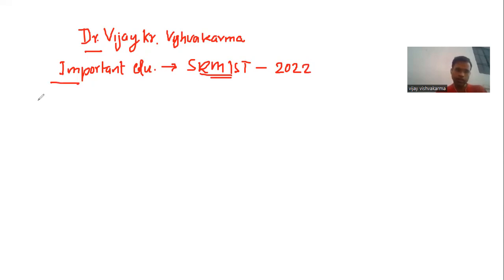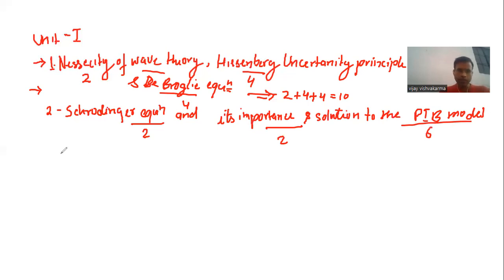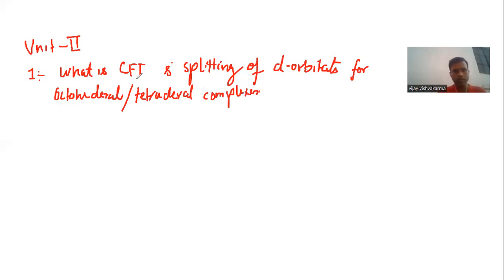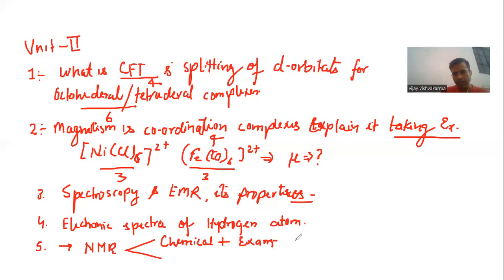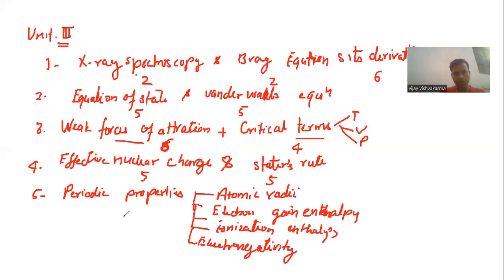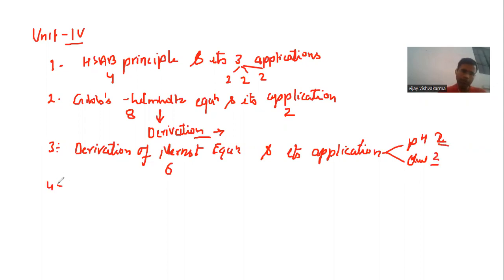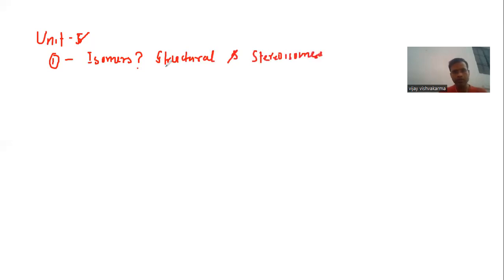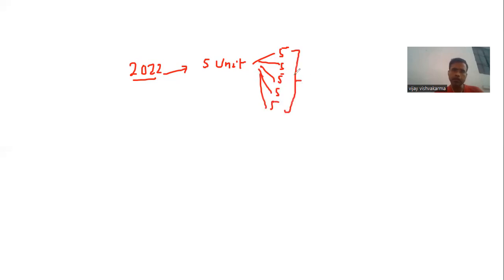srm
For Final exam 2022
For B. Tech students